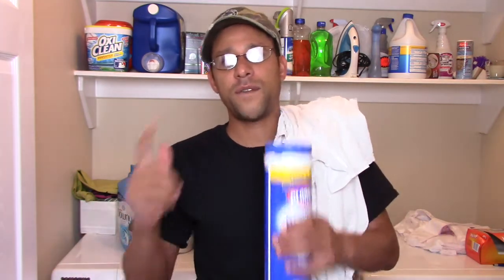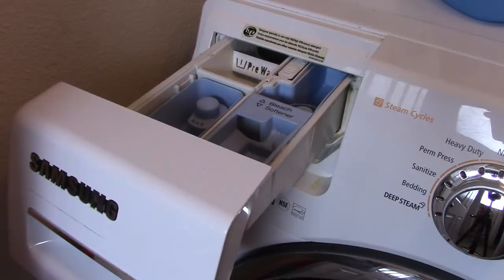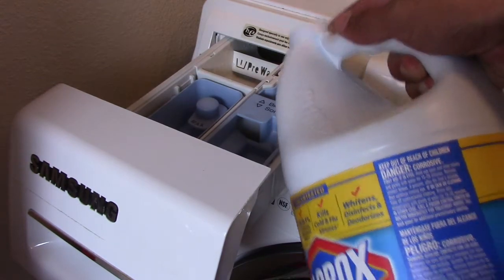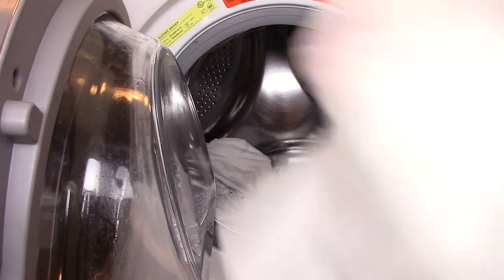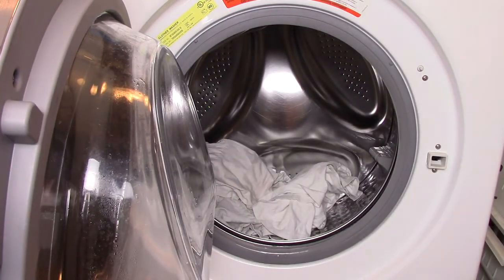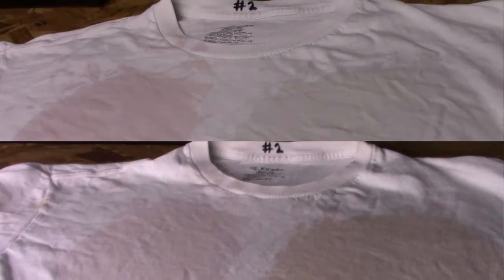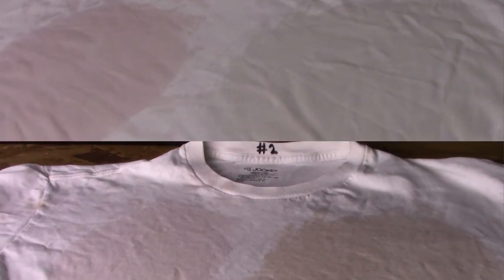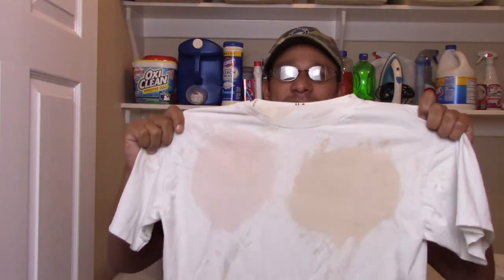Product Review: Clorox Bleach Challenge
In this episode of Joey's Garage I test the effectiveness of the Clorox Bleach against motor oil and transmission fluid.

Make my T-Shirt Great Again!

InsideJoeysGarage